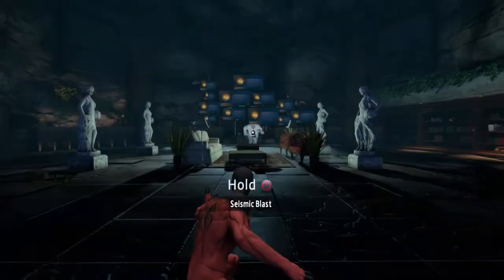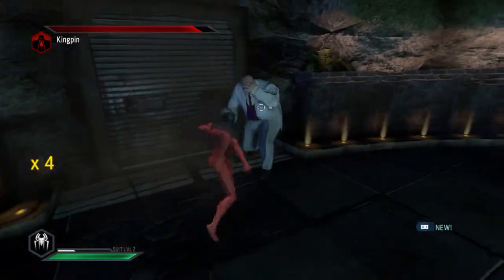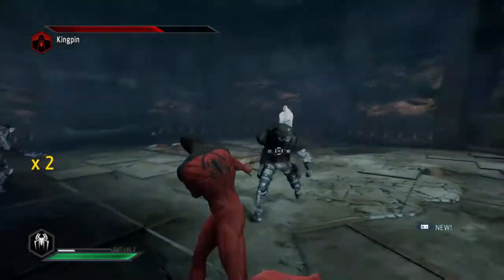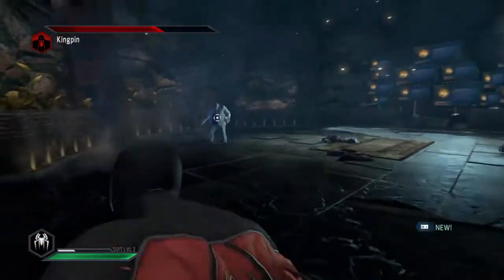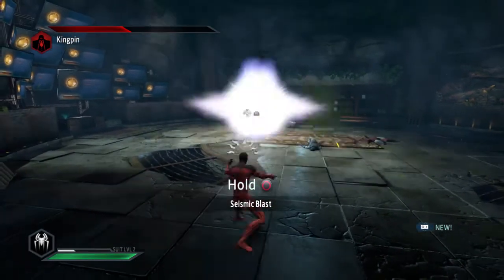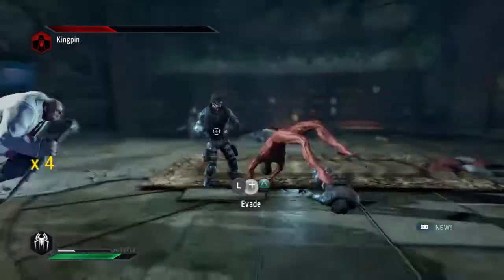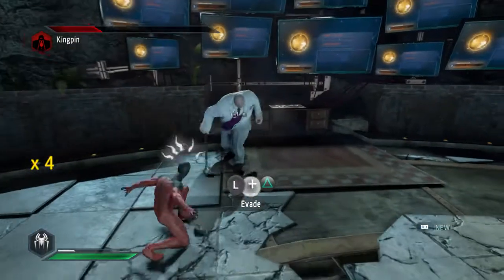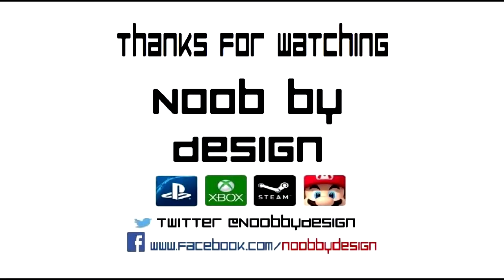The Amazing Spider-Man 2 - PS4 - Kingpin Fight - You are under Arrest Trophy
This is a quick guide to completing the Kingpin Fight with ease. Completing this fight will get you the "You are under Arrest" Trophy on PS4.

The gameplay is from the Playstation 4 version of The Amazing Spider-Man 2.

If you have any questions or comments at all please feel free to post in the comments, or message me.